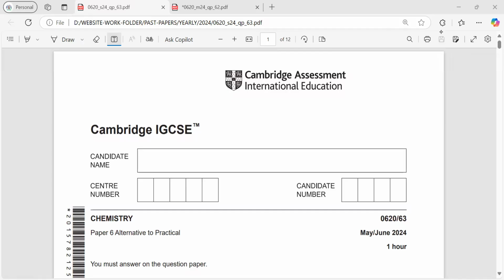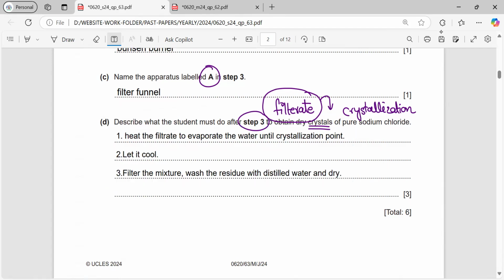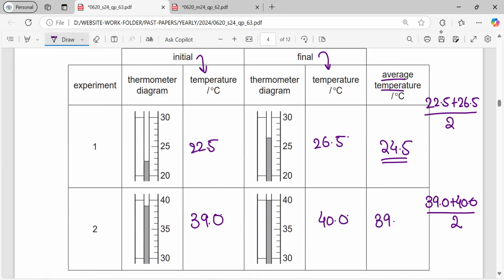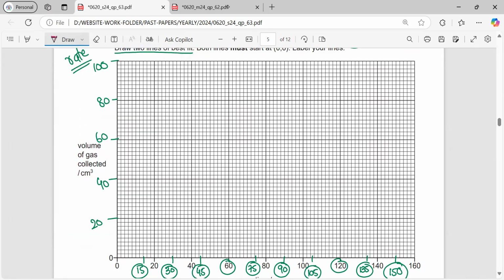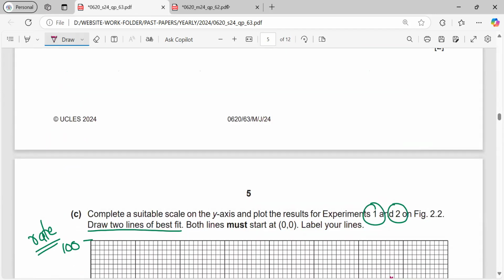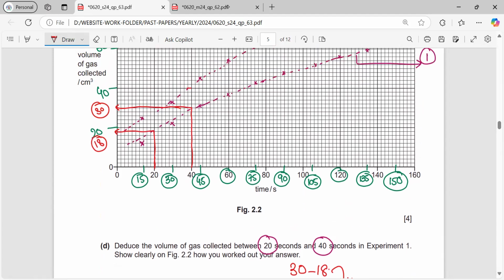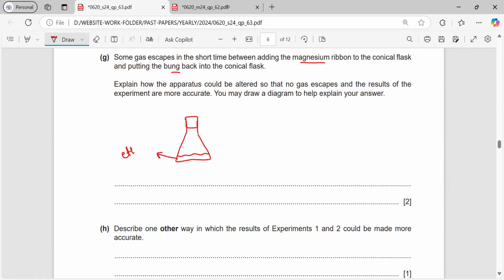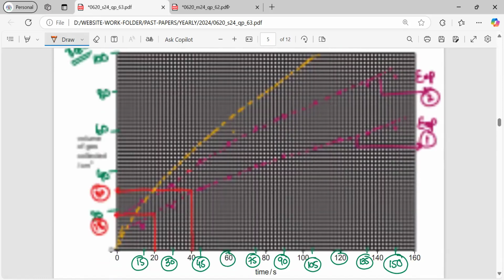IGCSE | 0620_s24_qp_63 | 0620/63/m/j/24 | Q1-2 | May June 2024 | Explained